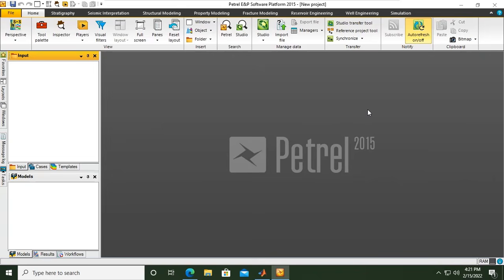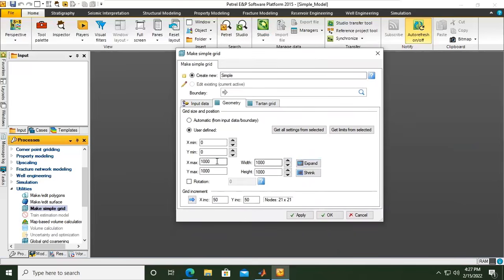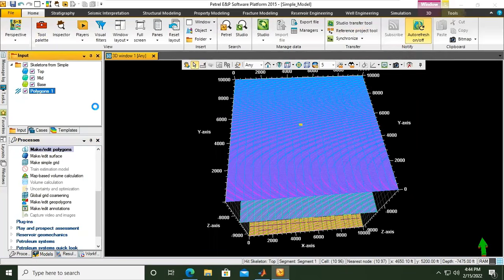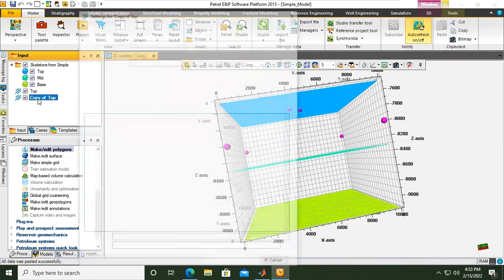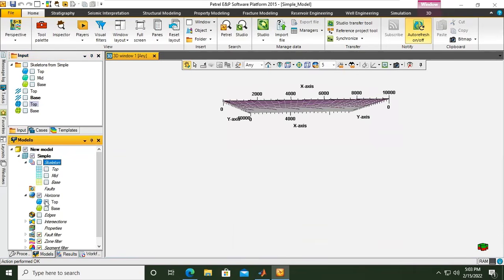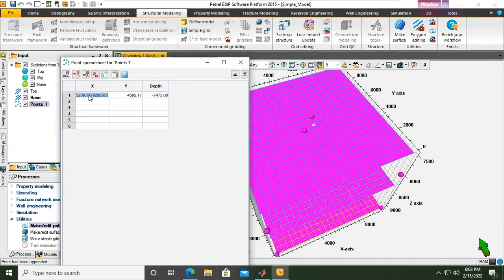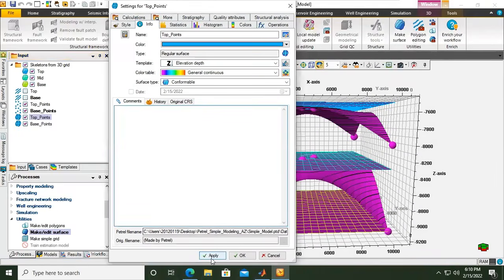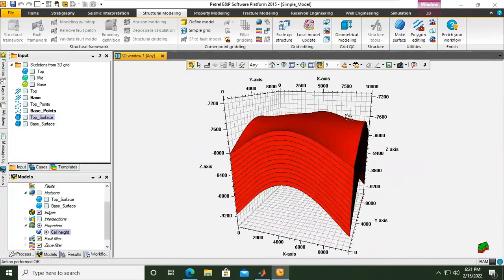Petrel 25: Creating Anticline Structure Model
Petrel Tutorial: Creating Model